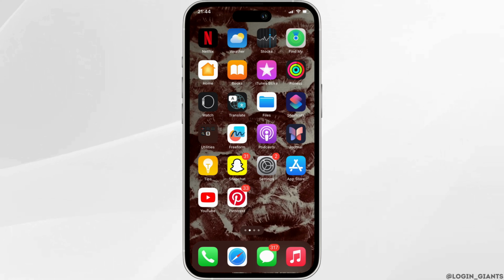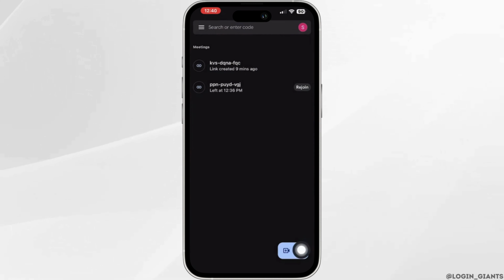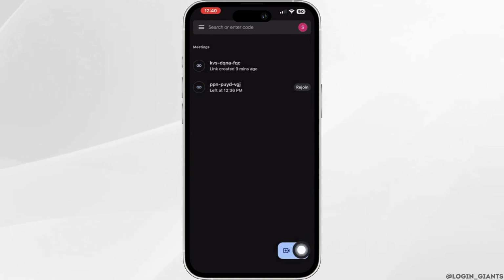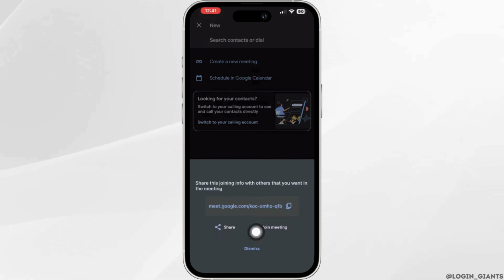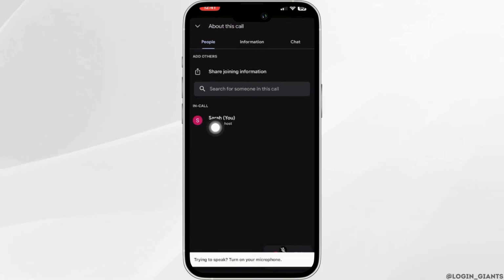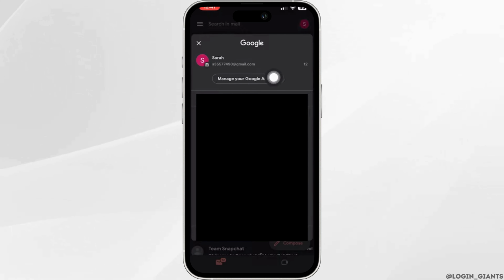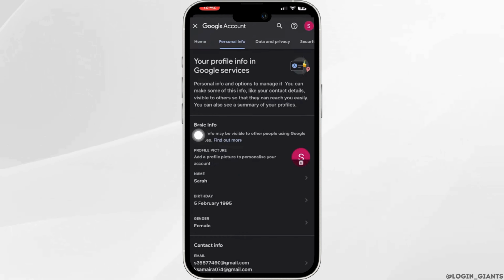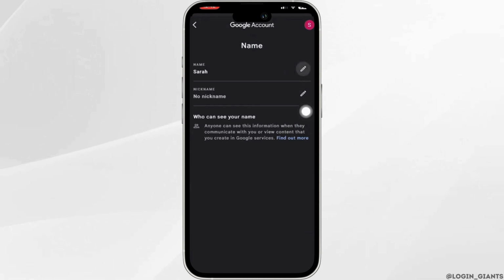How to Change Name in Google Meet 2024 - Complete Guide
Want to update your display name in Google Meet? This 2024 guide shows you how to easily change your name in Google Meet, ensuring your identity is correct for all virtual meetings.

In this tutorial:
0:00 - Introduction
0:05 - How to Change Name in Google Meet 2024 - Complete Guide

Follow these straightforward steps to change your name in Google Meet, whether for professional clarity or personal preference. This video will guide you through each step, from accessing your Google account settings to confirming the change in Google Meet.

Keep your profile updated in Google Meet with this handy guide!